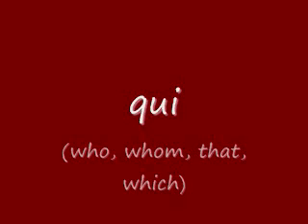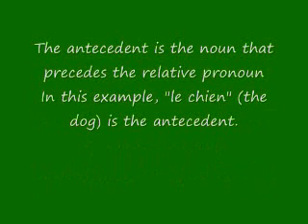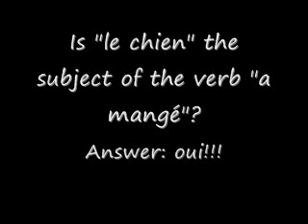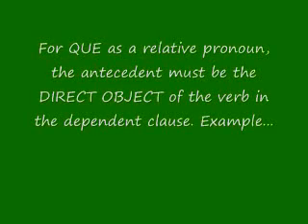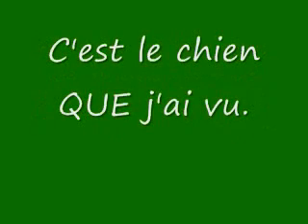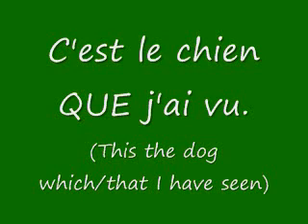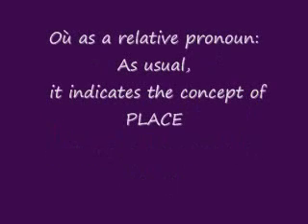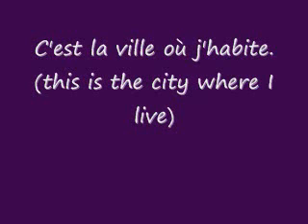Learn the French Relative Pronouns Qui/Que/Où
to access the complete lesson. I discuss in a full manner the use of the relative pronouns in French QUI/ QUE/ Où/ with lots of examples and audio-clips. My lessons are 100% free.